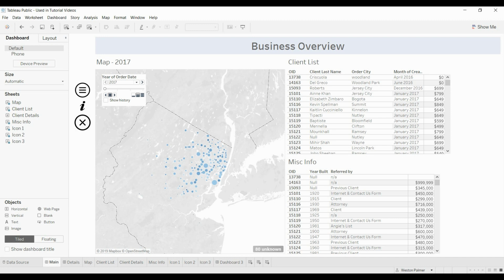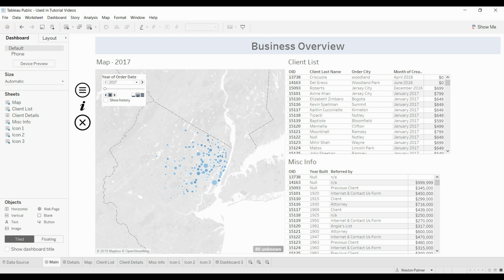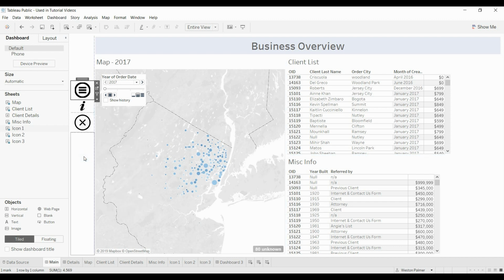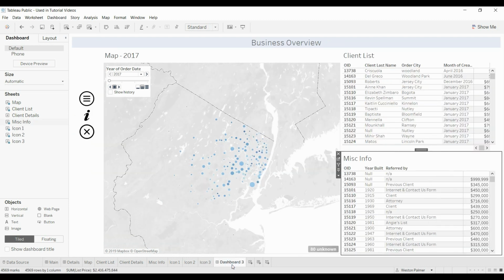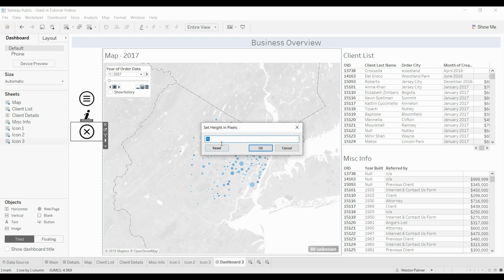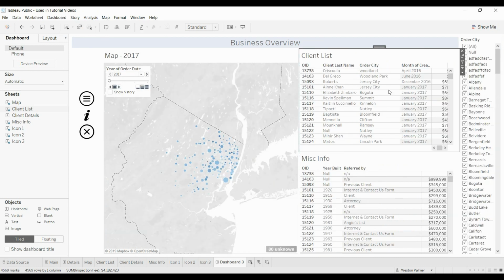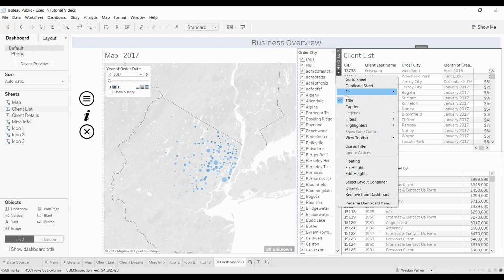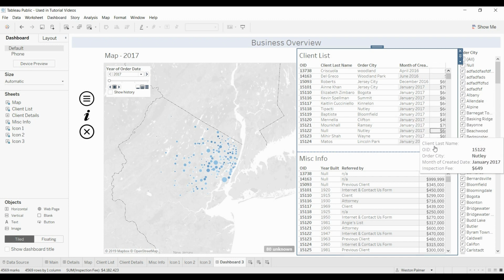Tableau Tutorial - Reason I love Layout Containers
Everyone seems to have an opinion on Layout Containers.  In this video I tell you why I love using Layout Containers - control.